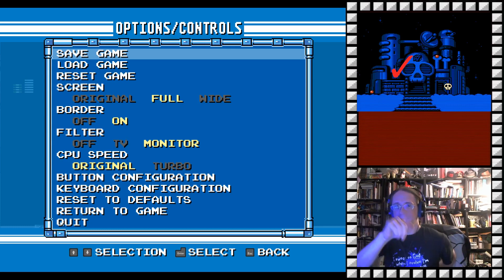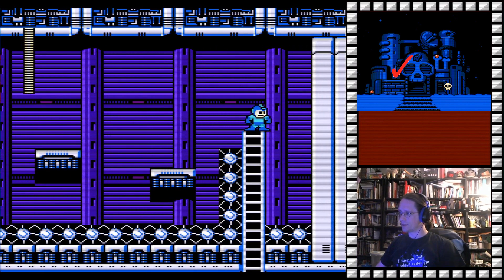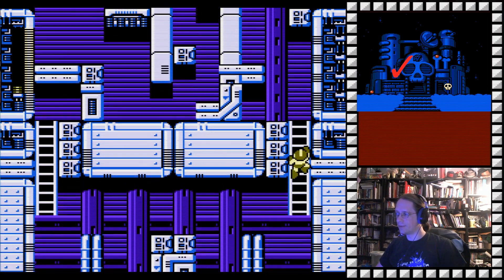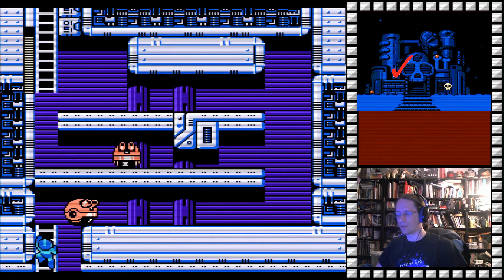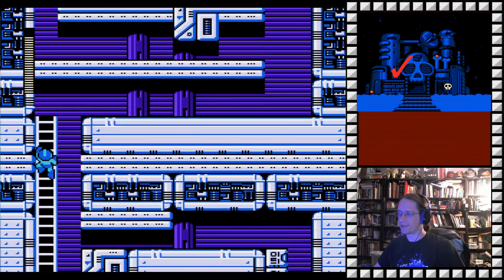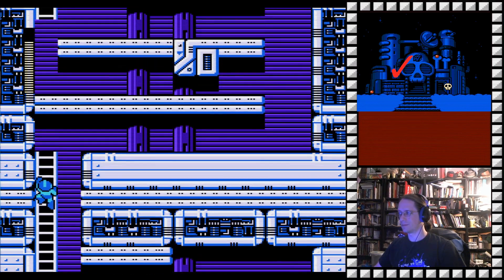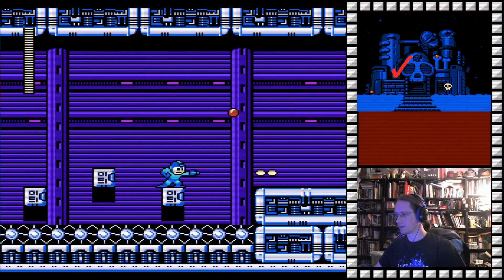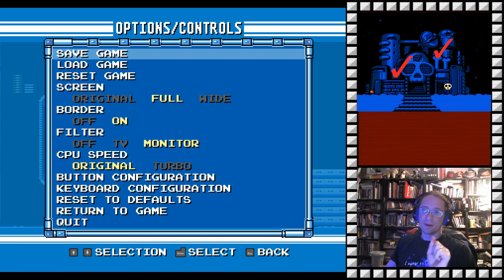Mega Man 4 LP - Dr Wily Stage 2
Time to take on the classics, with Mega Man 4. Facing off against a Robot Master, Zidarose aims to clear the game. The final castle, of Dr. Wily is confronted!

Music Clip at the end: Get a Weapon Weapon by MM vs. USAF